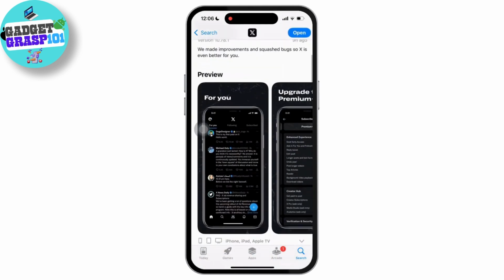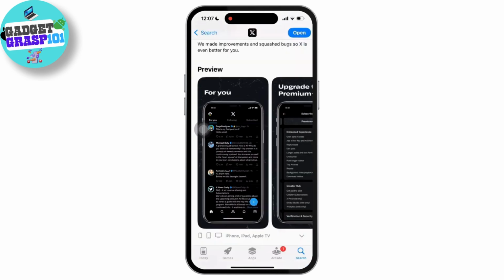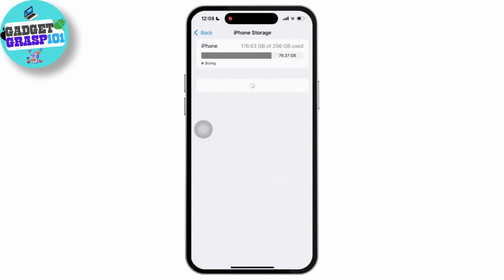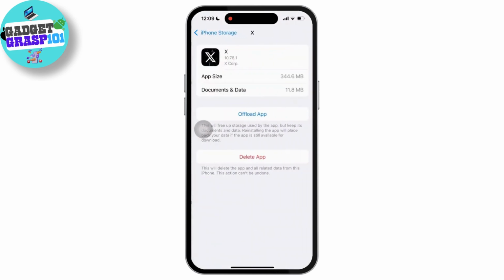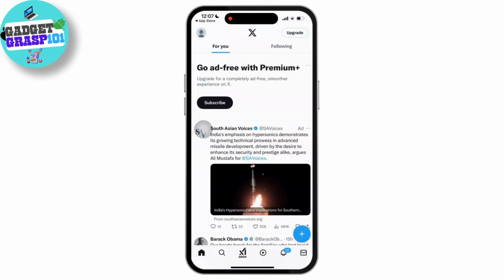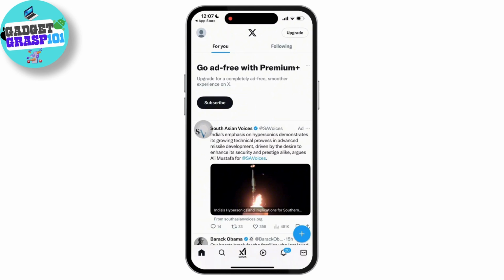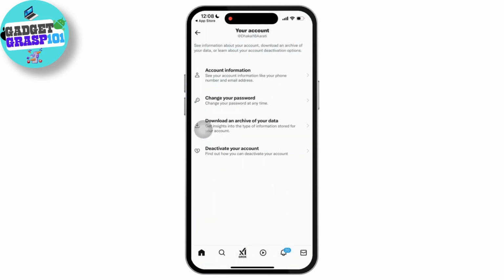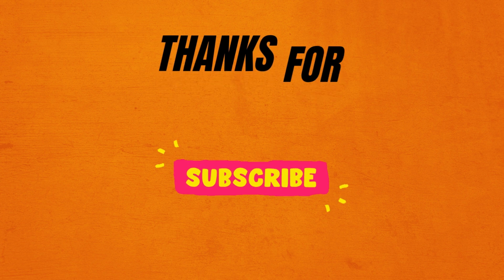How to Solve Rate Limit Exceeded Twitter Problem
How to Solve Rate Limit Exceeded Twitter Problem (2025)!

Are you facing the "Rate Limit Exceeded" error on Twitter? This video will guide you through the steps to fix the issue quickly and easily. Whether you're wondering, "Why am I seeing rate limit exceeded on Twitter?" or need help bypassing the restriction, this tutorial has you covered. Learn the best methods to resolve the Twitter rate limit error and continue using your account without interruptions. Watch now to find out how to fix the rate limit exceeded problem on Twitter!

Timestamps:

00:00 How to Solve Rate Limit Exceeded Twitter Problem
00:10 Why Am I Seeing Rate Limit Exceeded on Twitter?